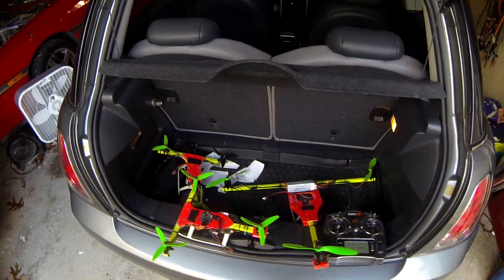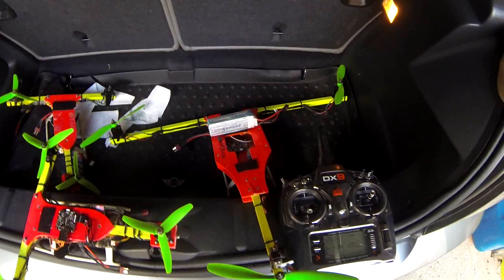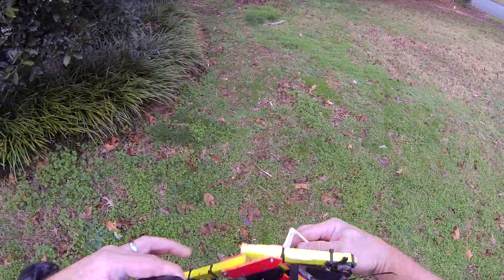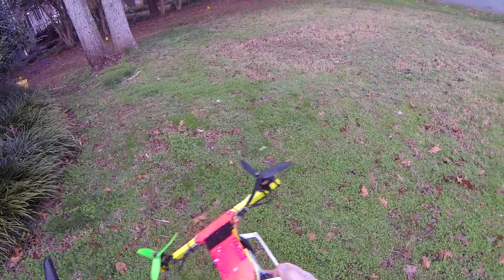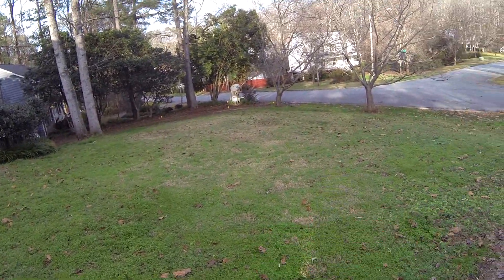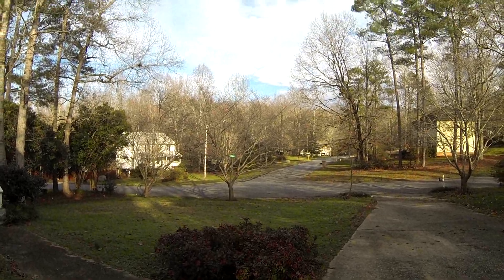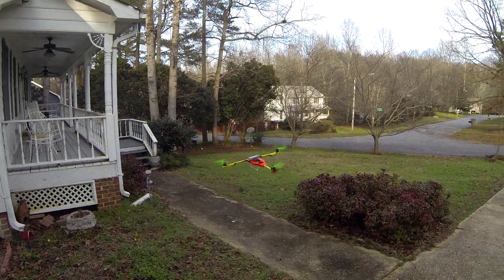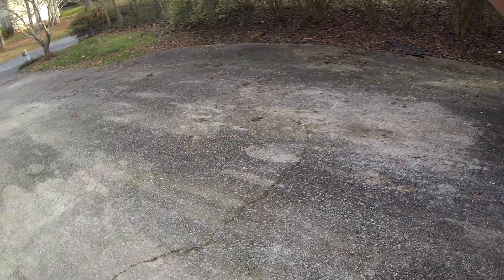Simplecopter Naze32 BLheli T copter Tricopter video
will put together a build and setup video soon so bear with me.